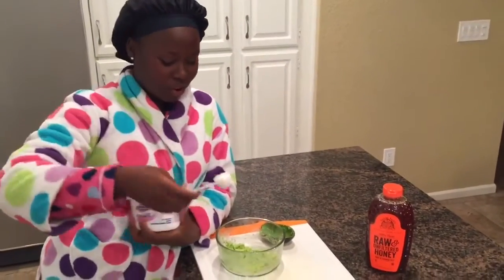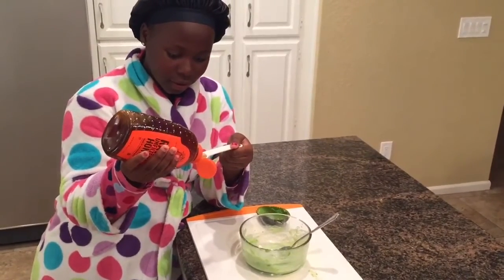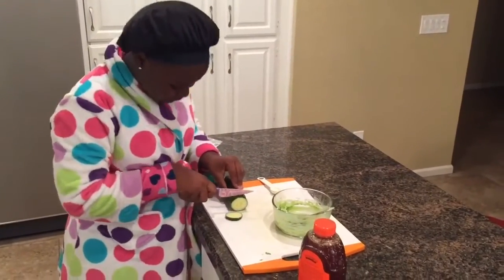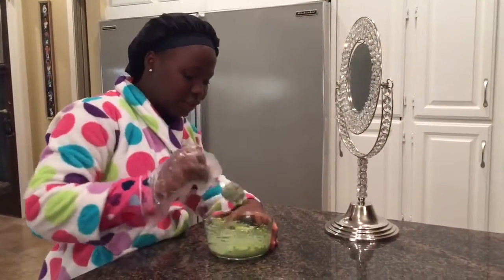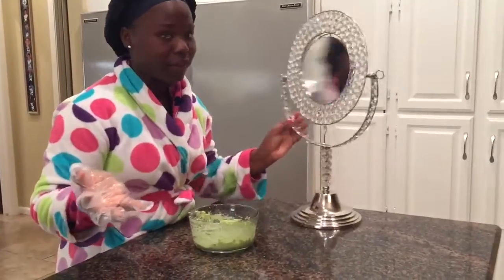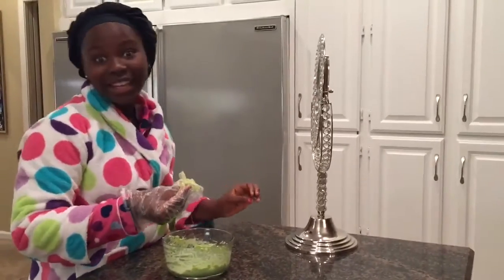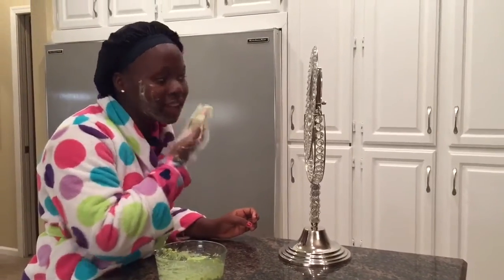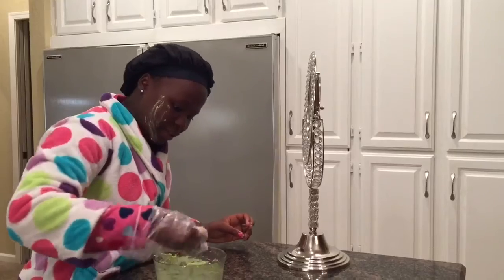How to make an easy avocado moisturizing face mask